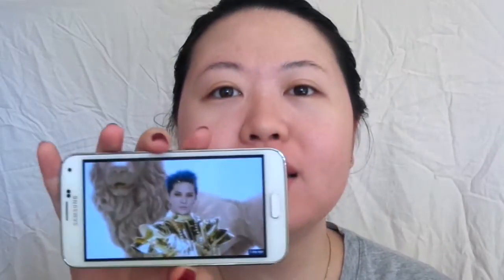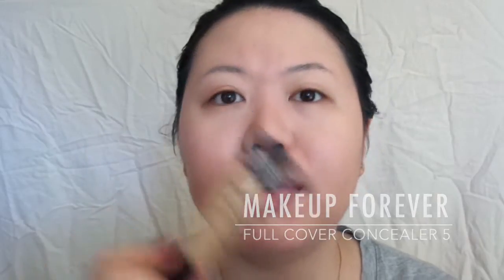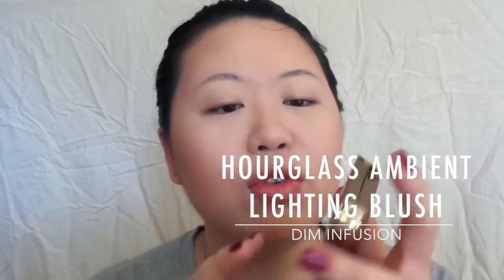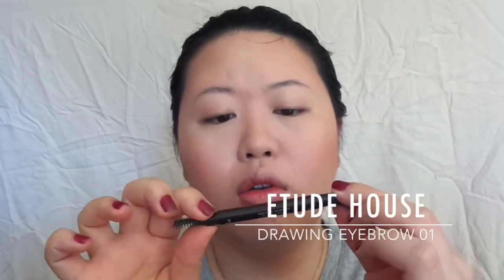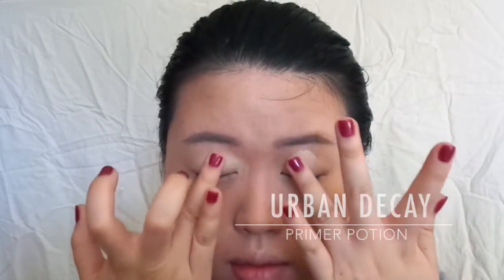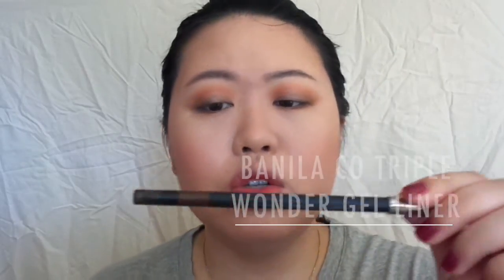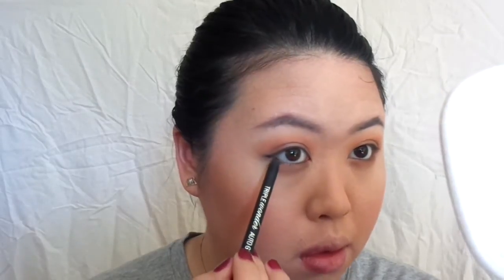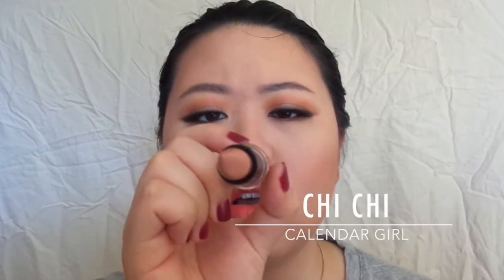[Kpop Inspired] Kim Junsu XIA "Flower" Makeup | 준수 "꽃" 메이크업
As always, thanks for taking the time to watch my video!

Products Used:
♥ Face ♥
Bare Minerals Prime Time Neutralising Primer
Hera CC Cream "02 Natural Beige"
Makeup Forever Full Cover Concealer 5
Makeup Forever Duo Mat 201
Rimmel Natural Bronzer "022 Sun Bronze"
Hourglass Ambient Lightning Blush "Dim Infusion"
Becca Shimmering Skin Perfector "Champagne Gold"

♥ Eyes & Brows ♥
Etude House Drawing Eyebrow 01
Urban Decay Primer Potion
Mac Rule Eyeshadow
Lorac Pro Palette "Pewter" "Lt Bronze" "Espresso"
Banila Co Triple Wonder Auto Gel Liner "Deep Black" "Deep Brown"
Eyelure Lashes Natural Volume

♥ Lips ♥
Chi Chi Cosmetics - Calendar Girl